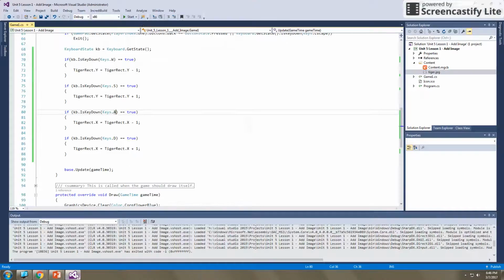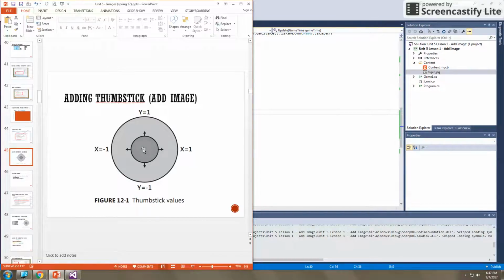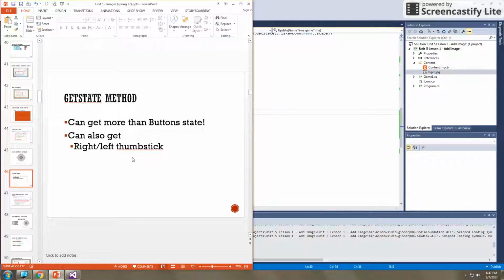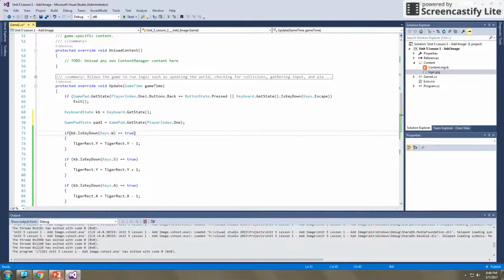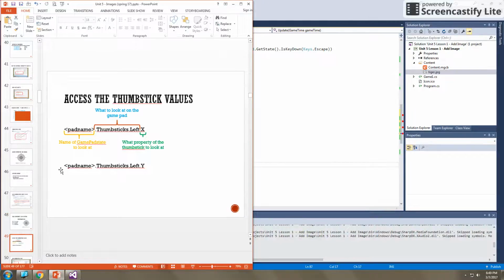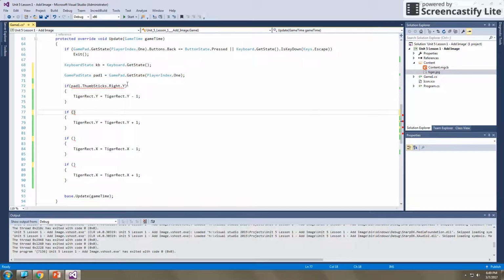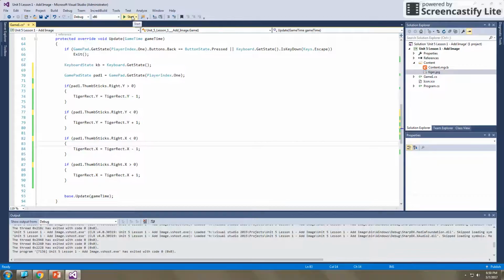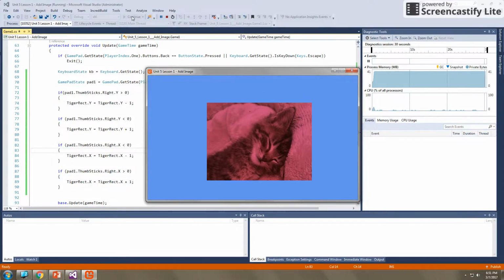Unit 5 - Lesson 2B - Using Thumbsticks